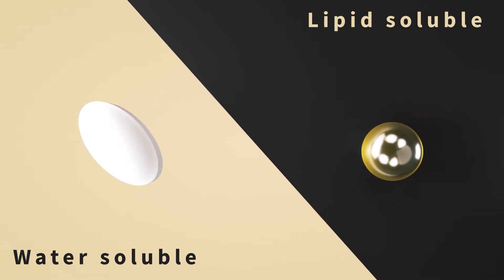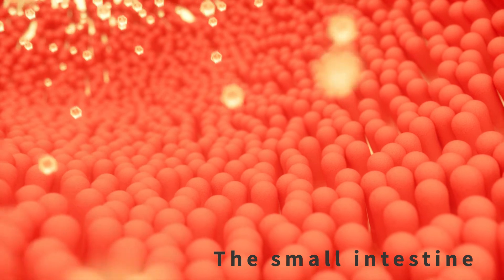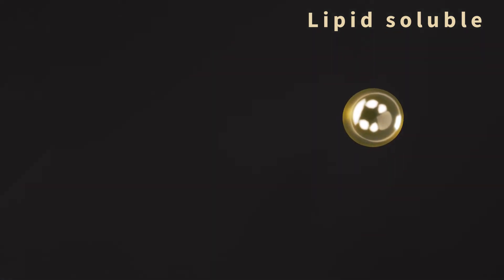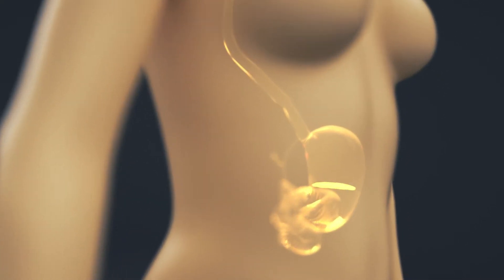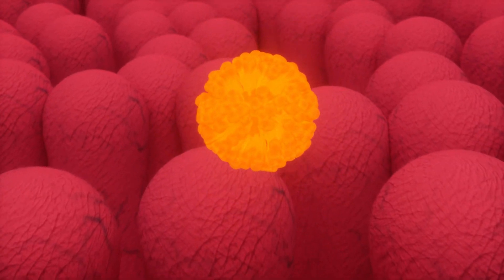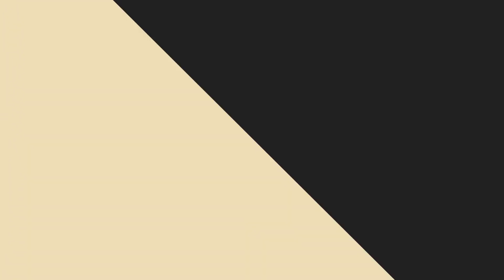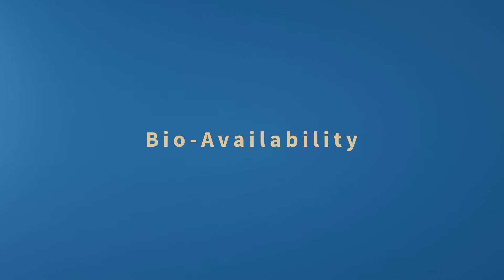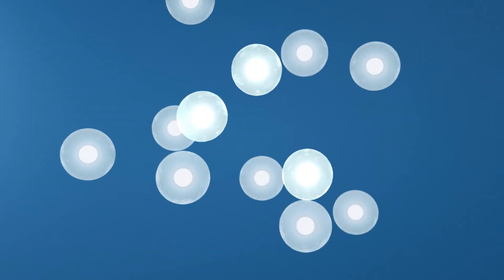What are absorption & bio-availability? | Pharma Nord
If you have been taking your vitamins and minerals through food supplements, you do know how important absorption and bioavailability are right? It’s to ensure we are not consuming an empty tablet - devoid of vitamin/mineral. The video describes what happens once you swallow the tablet - it really is very interesting!